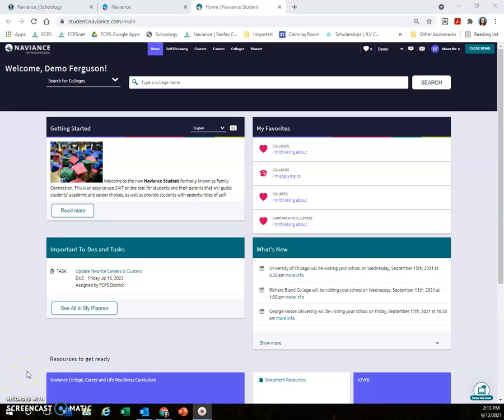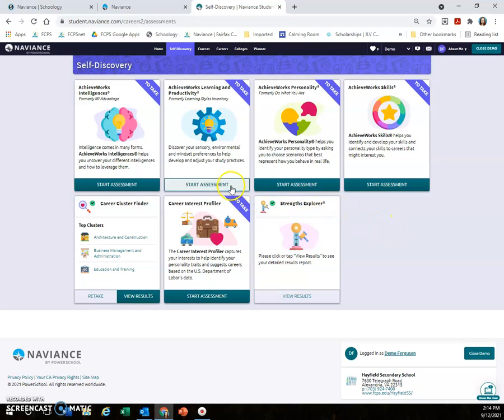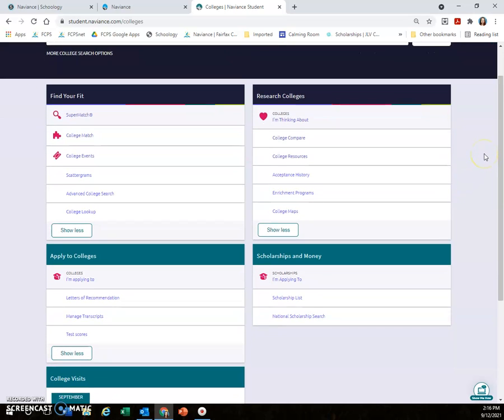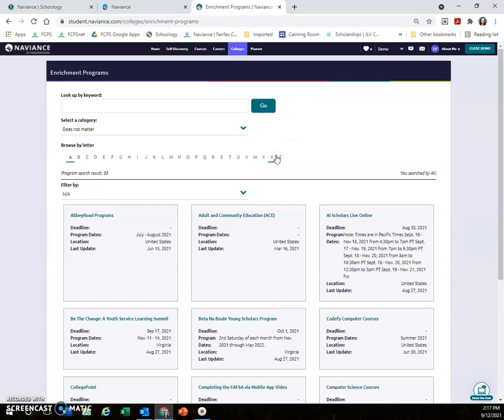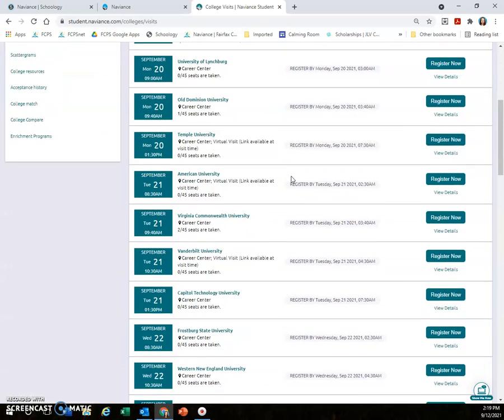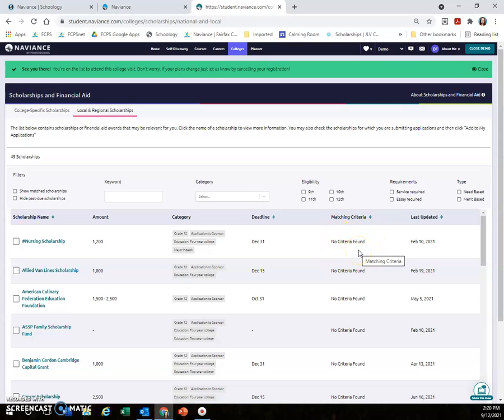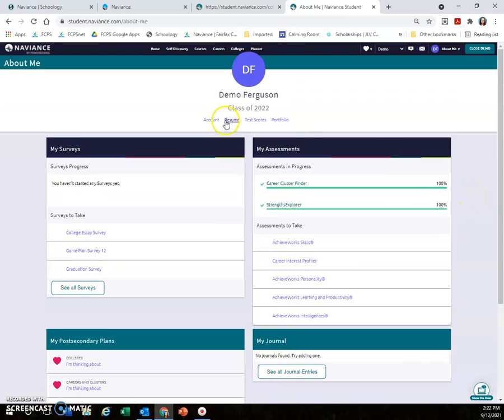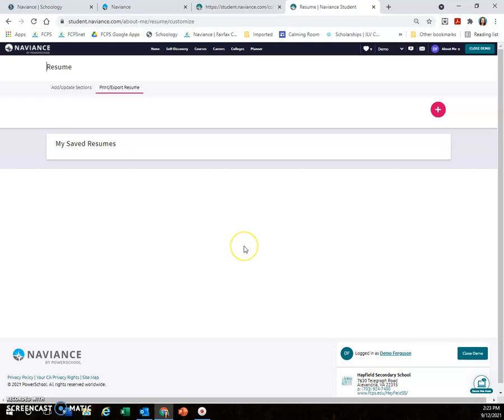Introduction to Naviance Student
How to use the college & career search features in Naviance Student.